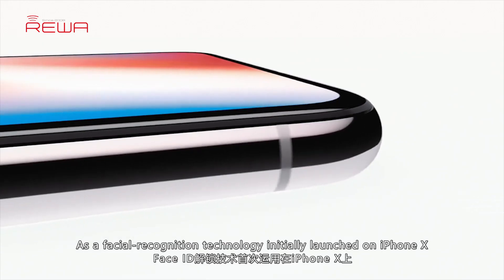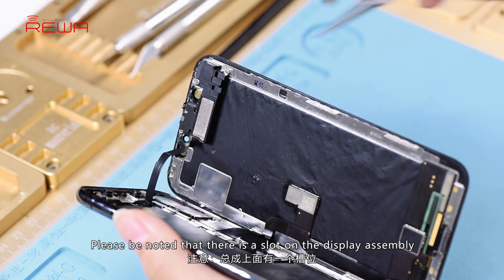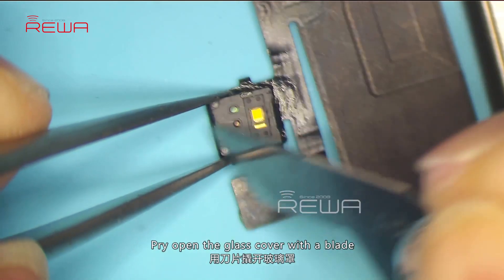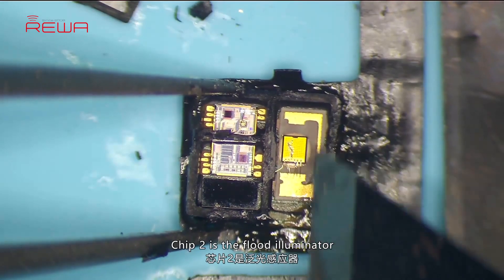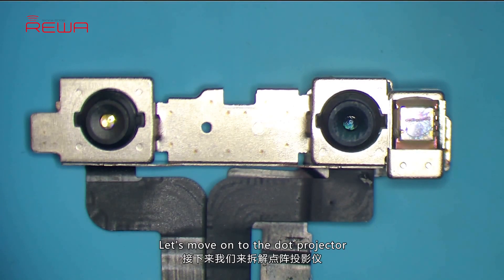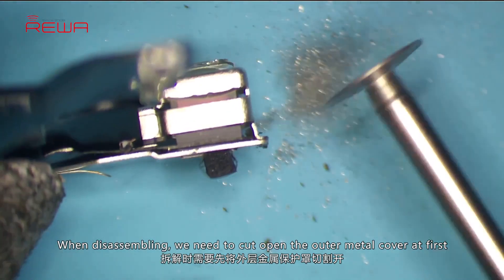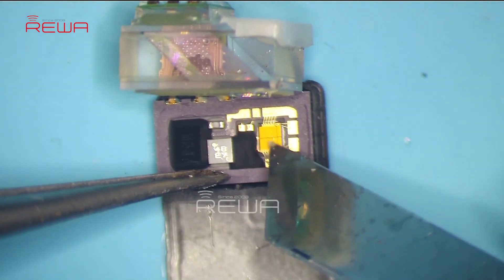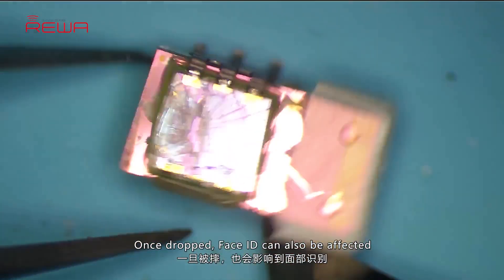Why Face ID Can Be So Easily Damaged And Hardly Repaired?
Face ID is a new feature introduced to iPhone X/XS/XR/XS Max. While it is a most powerful component allow biometric authentication for unlocking a device, there are quite a lot of instances when Face ID will not work. In this video, we fully tore down the Face ID module(dot projector, flood illuminator and infrared camera), and took a deep analysis of the reasons and solutions of Face ID issues.